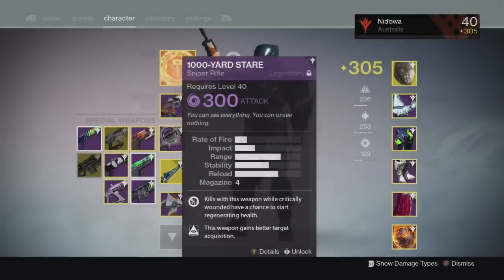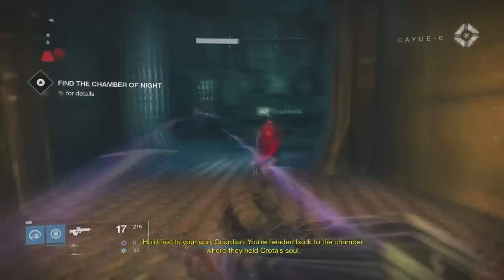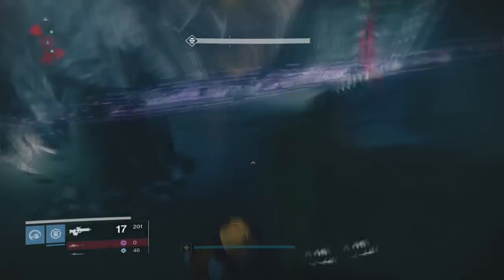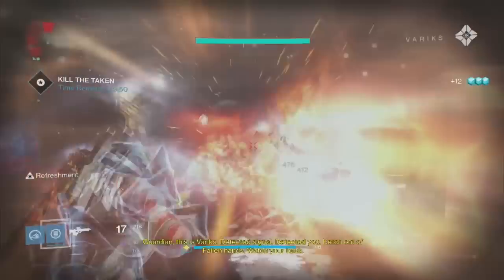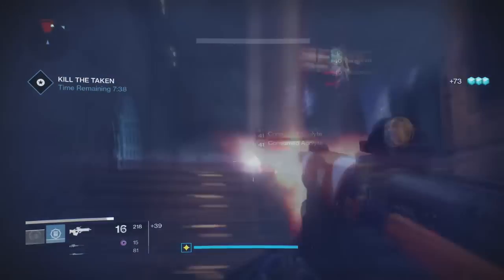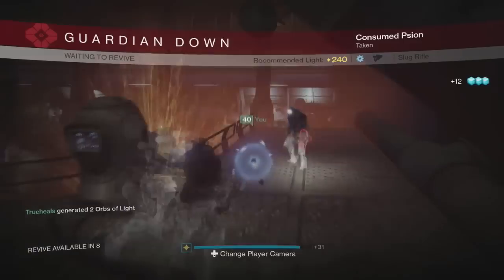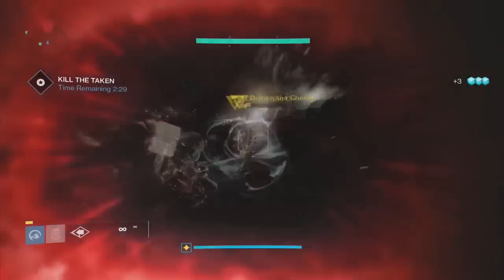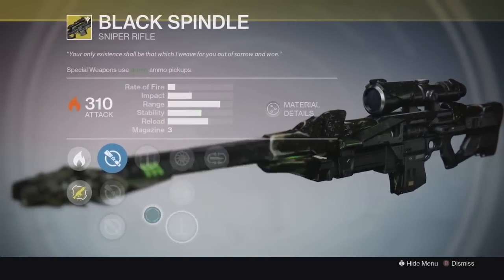How To Get The Black Spindle (Black Hammer 2.0)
All Credit for the find goes to Redditer ZombieZer0:
Not going to lie, didn't believe it until we did it but thanks for the hint in the right direction.
Warning!!
if you run out of time you get booted to orbit so be careful guardians.

Edit: you do not have to rush to the ship, the timer only starts on the ship and before that, not wiping is the only requirement.

Sorry for the Rush I figured people would want both proof and a quick guide to how to trigger the encounter.